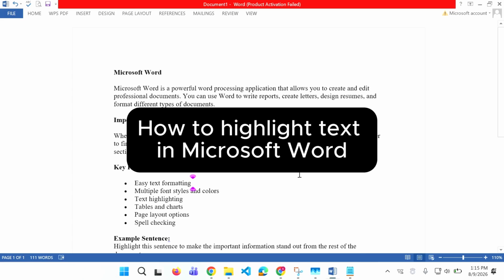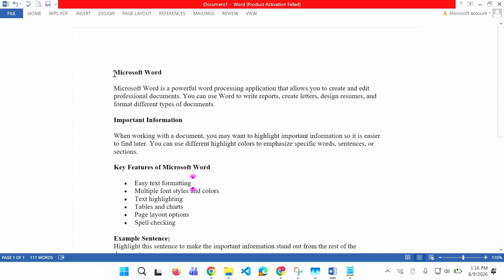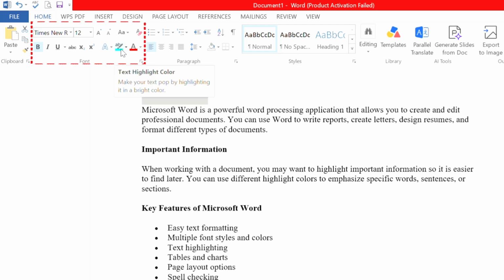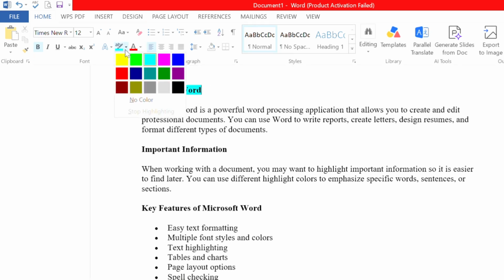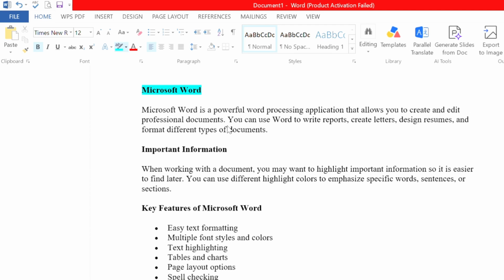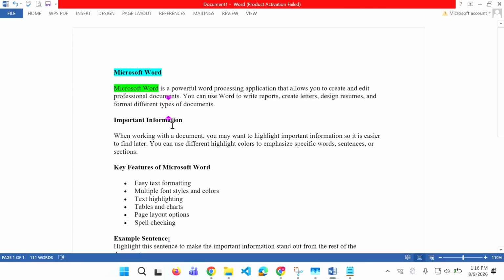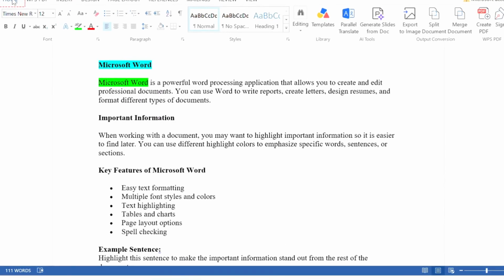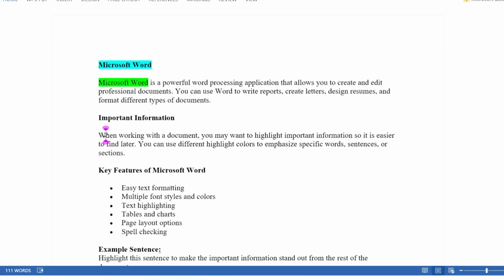How to Highlight Text in Microsoft Word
How to Highlight Text in Microsoft Word with this easy step-by-step tutorial. In this video, you'll learn how to highlight text with color in Microsoft Word and how to highlight text in MS Word using the built-in text highlighting tool. Whether you're using Microsoft Word 2019, Word 2016, or Word on Mac, this guide will show you how to highlight text in Word quickly and easily. You'll also learn how to mark text in Microsoft Word and highlight text over images in Microsoft Word.

Timestamps:
0:00 Introduction
0:20: How to Highlight Text in Microsoft Word
0:05 Outro